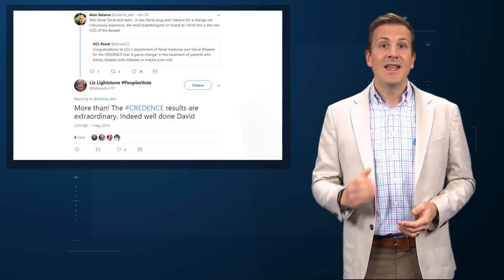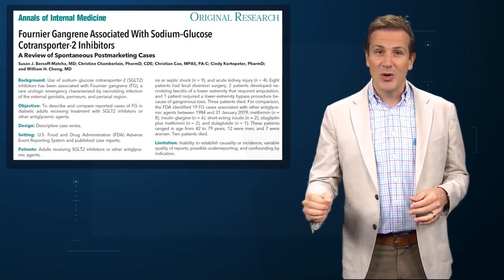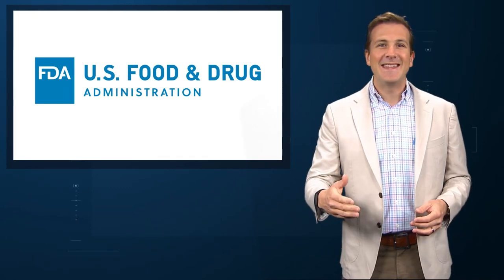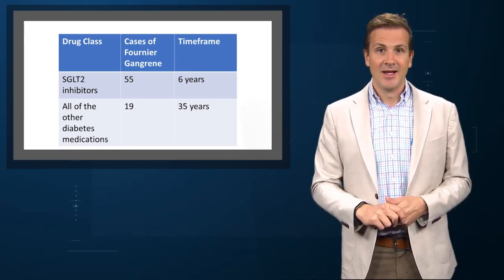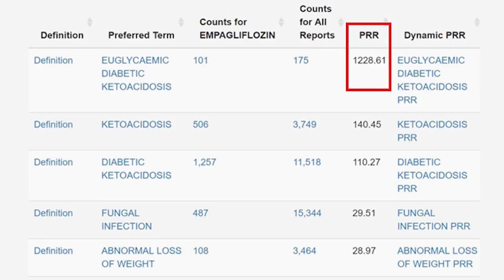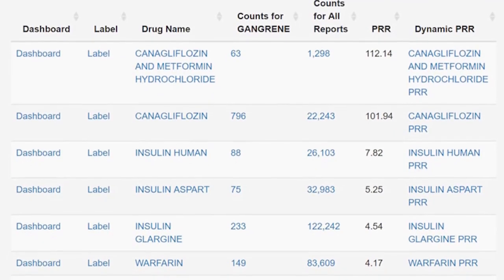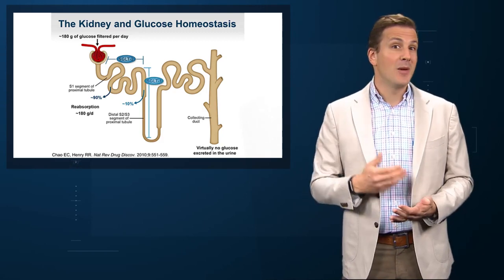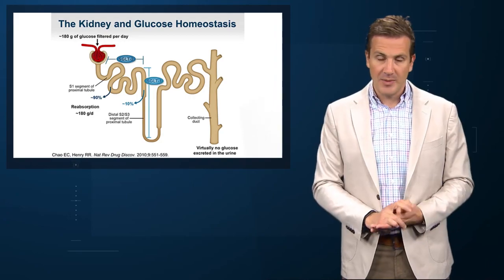Don't Google It: Fournier's Gangrene and SGLT-2 Inhibitors